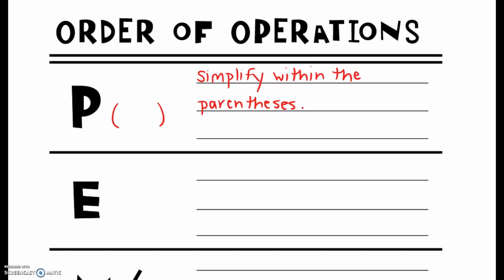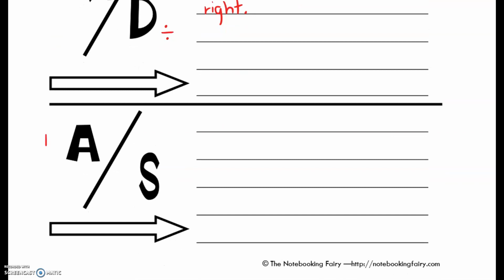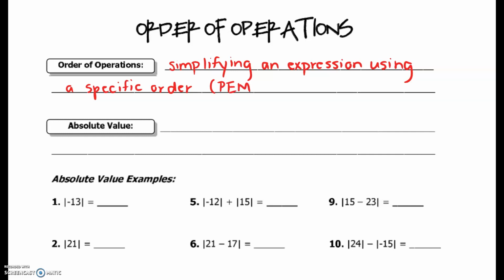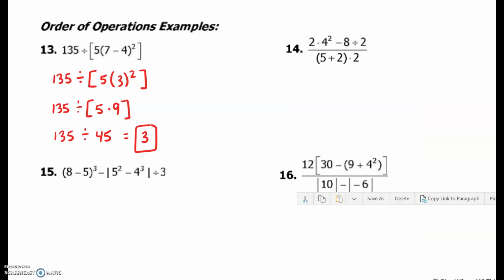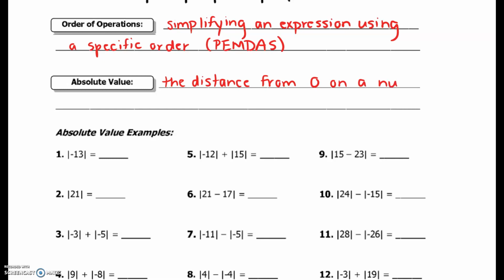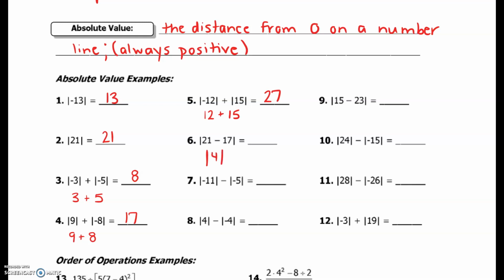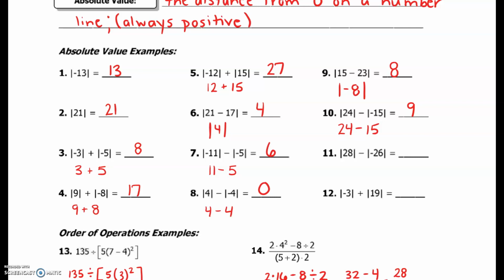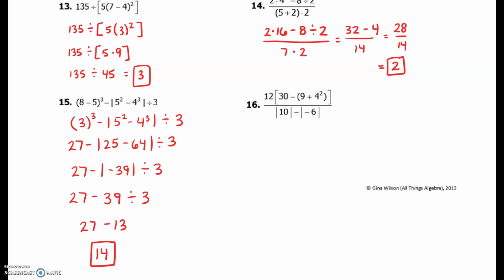Alg 1 - Order of Operations Video